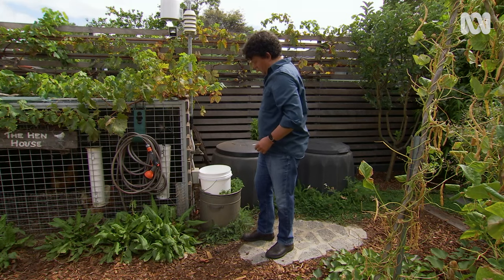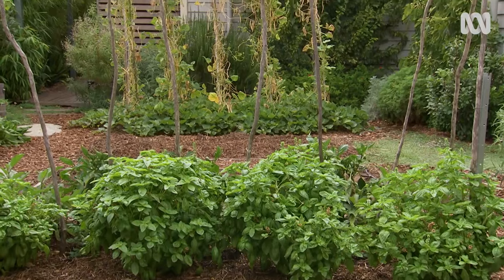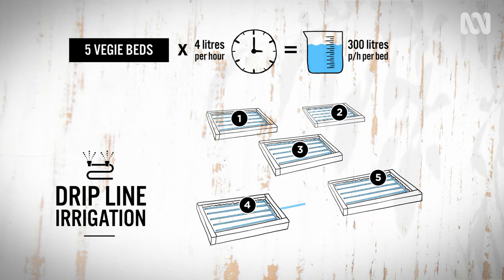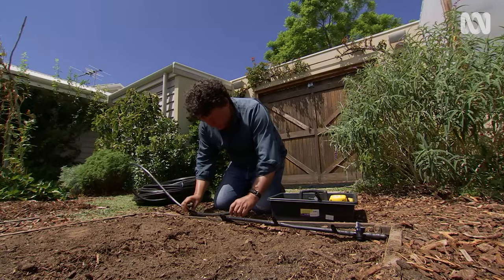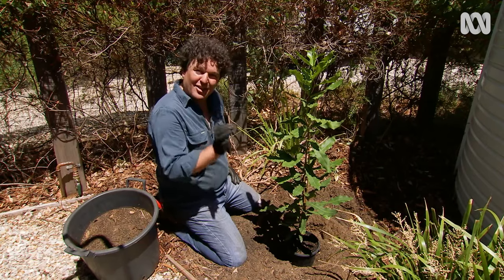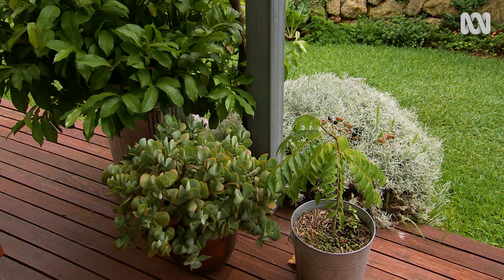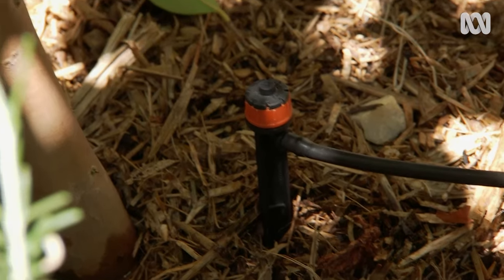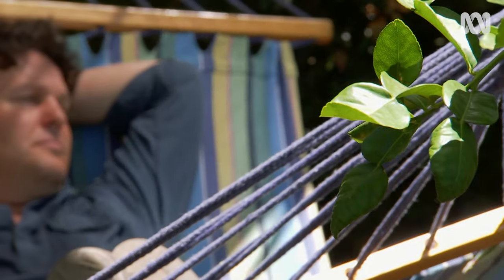Irrigation Made Easy: Here's how you install irrigation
A lot of people find irrigation a bit daunting but Josh loves it so he has some tips for making it simple.

For the vegie garden, which needs a lot of water, he has chosen dripline piping that has 4 litre-per-hour holes spaced every 20cm.

Josh’s vegie beds are 3 metres long, which means there will be 15 dripper holes per run of pipe. Josh will space each row of dripline pipe 30cm apart, which will give him 5 runs of pipe for each garden bed.

The gives him 15 x 5 drippers per bed = 75 drippers in total.

Each dripper will deliver 4 litres of water per hour, so the whole bed will receive 75 x 4 = 300 litres of water per hour.

Graphic with text 'Drip Line Irrigation' Vegie bed with drip lines 'Total = 75 drippers x 4 litres ph = 300 litres p/h per bed

Across his five beds, that translates to 1500 litres of water per hour. Because Josh estimated his water supply at 2250 litres of water per hour, he knows that his tap can easily supply that amount and keep the driplines in each vegie bed full of water and operating properly.

How to construct bed irrigation:
John has already set his garden up with 20mm PVC supply pipe running underground to each garden bed via an isolation valve, where you can turn the water on or off. From this he runs a header line across the top of each garden bed.

Use a tape measure to measure and cut the header line into 4 x 30cm lengths. You will need a smaller piece to attach the first T connector to the isolation valve so that it sits 10-15cm away from the edge of the bed.

Connect the first four pieces together with a T connector; it can help to soften the end of the pipe by placing it in hot water before fitting it over the connectors. Fix the pipe in place by placing plastic clamps over the pipe where it joins the connector and tightening it with pliers.

The final dripline is attached with an ‘L’-shaped connector.

Now cut the driplines into 3m lengths (or slightly shorter, depending on the length of your bed) and connect these to the T connectors. Josh seals off the end with more isolation valves so he can occasionally flush out the lines, but you could also use stoppers to seal off the ends.

Tree Irrigation
Fruit and nut trees also need irrigation but are kept on a different watering schedule – and a smaller, 19mm line – to the one servicing the vegie beds. Josh likes to create a ring of drip irrigation around each tree. He plants a new macadamia and connects a circle around it, with a plug at the end of the dripline that can easily be replaced by a link if the pipe needs to be extended as the tree grows.